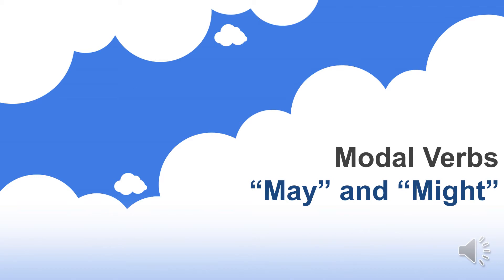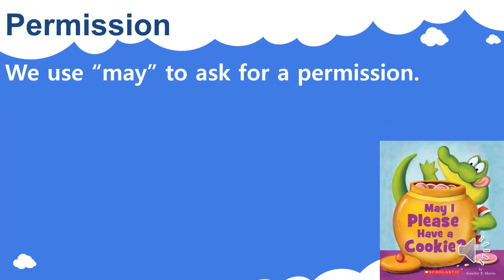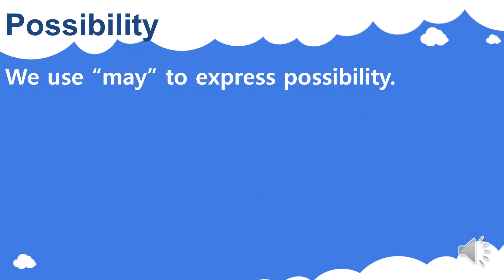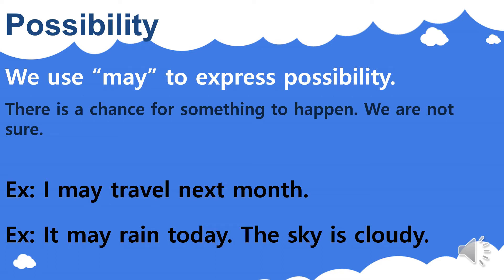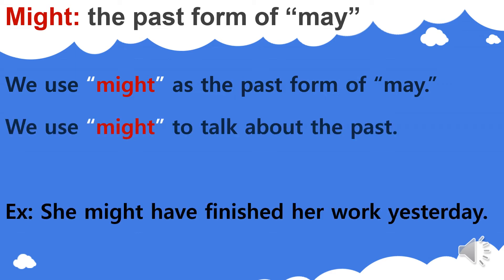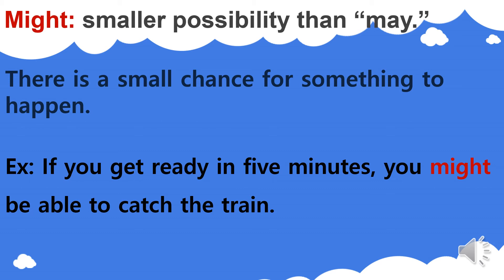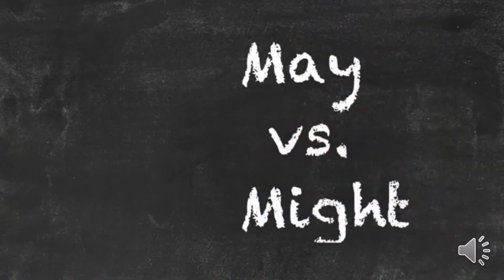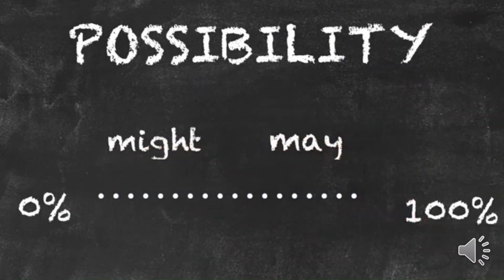may and might u.7